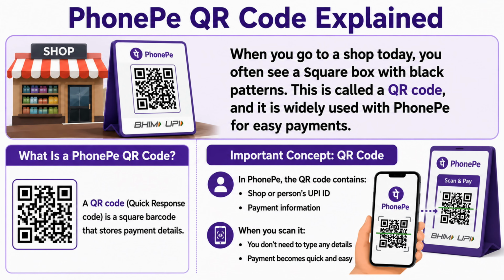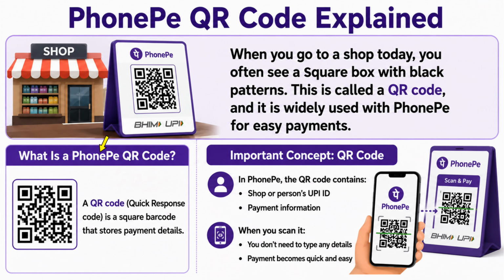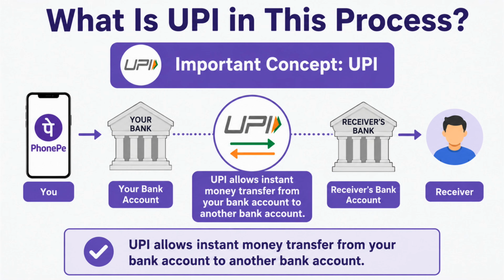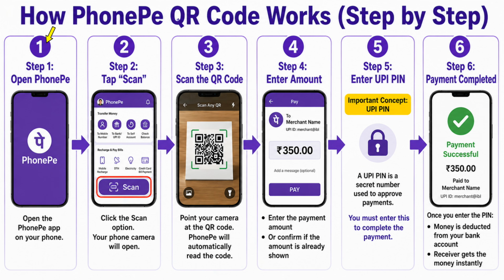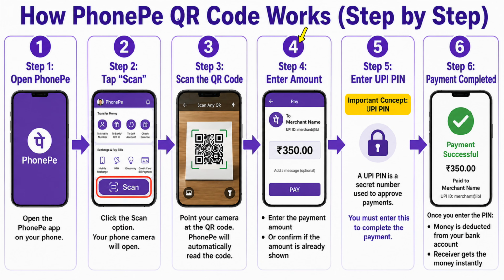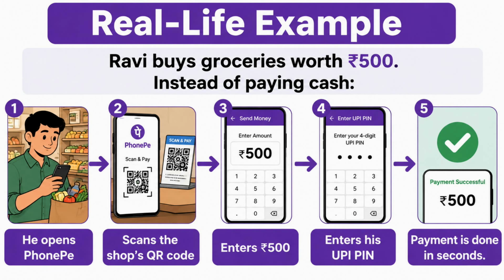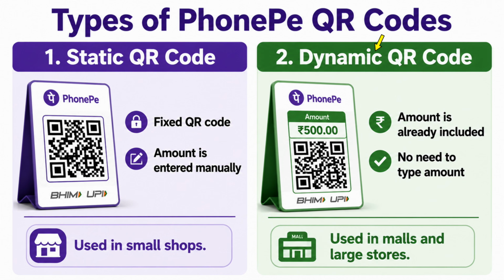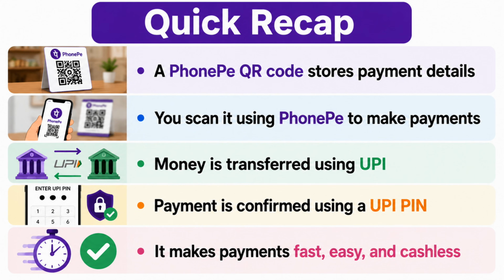PhonePe QR Code Payments Explained | Is It Really Safe?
Learn how the PhonePay QR code works for payments. Understand what these square barcodes actually do when you scan them.

This video explains the mechanics behind the PhonePay QR code, which you see daily at local shops. If you have ever wondered what happens when you scan that square box with black patterns, this breakdown clarifies the technology involved. We look at the definition of a Quick Response Code and how it stores essential payment details for merchants.

Whether you are a new user or just curious about the digital payment system, this guide simplifies the concept. You will learn that a payment QR code acts as a bridge for shop transactions, ensuring your money reaches the right account quickly. By the end, you will have a clear understanding of the PhonePay QR code purpose and how it functions during your everyday shopping.
PhonePe QR Code Payments Explained in simple English! Learn how PhonePe QR Code payments work, whether PhonePe QR Code is really safe, and how to avoid common payment mistakes and scams.